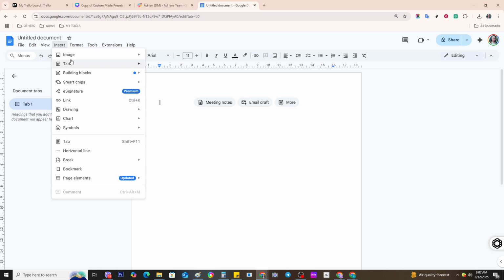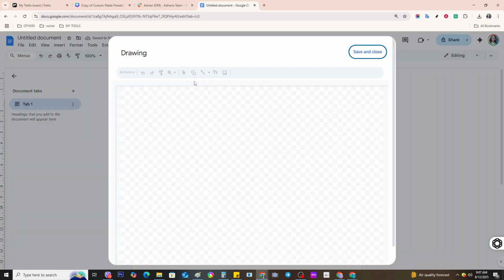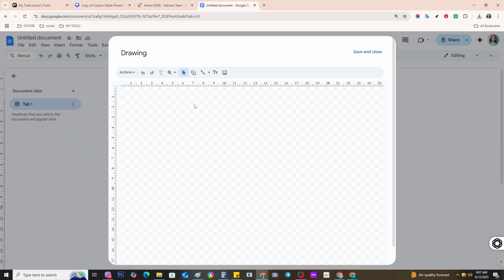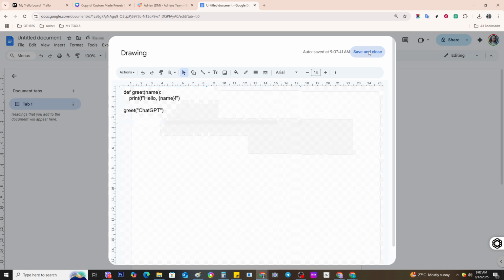How To Use Google Docs for Tech A Practical Guide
Unlock the full potential of Google Docs for tech projects! 💻 In this practical guide, you’ll learn how to use Google Docs for technical writing, project collaboration, documentation, and more. Perfect for developers, IT professionals, and tech teams who want to streamline workflows.

📌 What You’ll Learn:

Setting up tech-friendly document templates

Using code blocks & formatting for technical docs

Collaborating with teams in real time

Adding diagrams, tables, and images

Tips for exporting to PDF, DOCX, and Markdown

Make Google Docs your go-to tool for all your tech documentation needs in 2025!